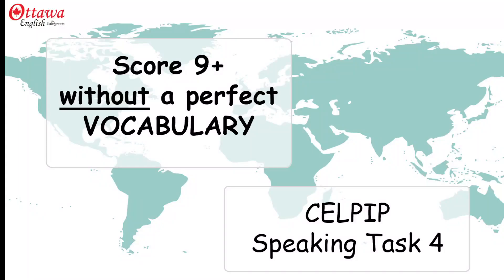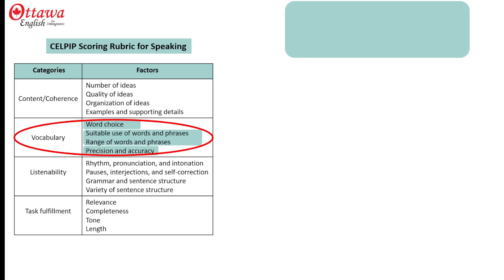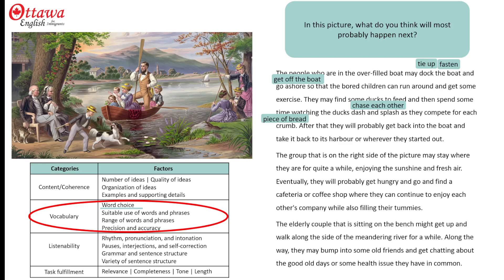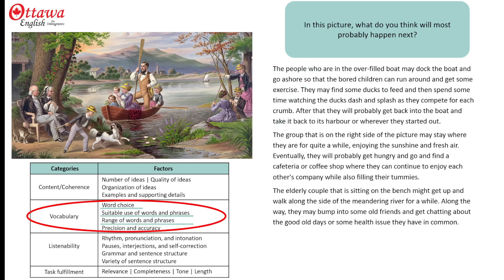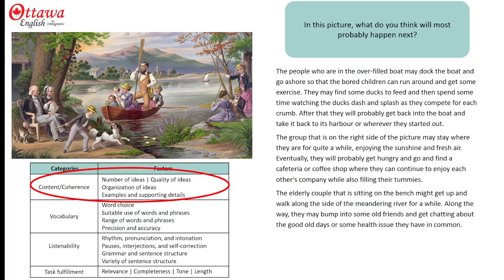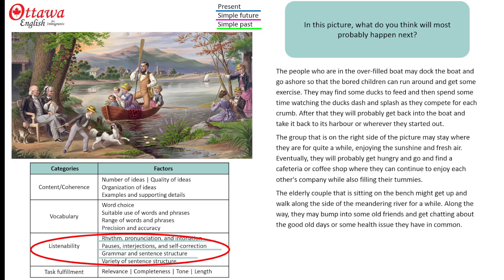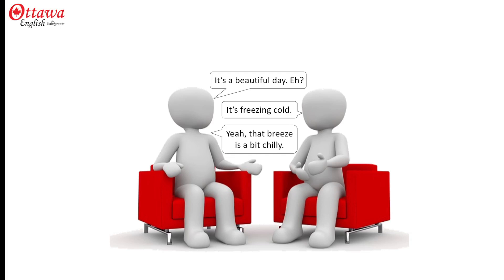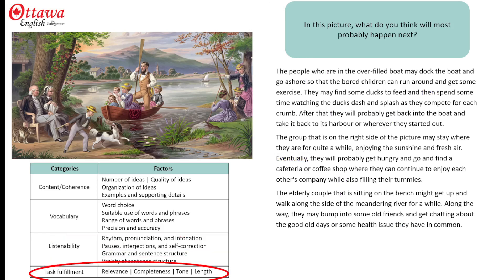CELPIP Speaking Task 4 Sample Answer - How to get a great score without a perfect vocabulary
Today we’re looking at how to get a high score in CELPIP speaking task 4 without a perfect vocabulary.

CELPIP examiners use this rubric to score your speaking tasks, and clearly, vocabulary is just one of four categories.

Even within the vocabulary category, there are several factors that contribute to your score. Obviously, word choice matters, but so does ’range of suitable words and phrases’ which means you’re flexible enough to find an alternative way to say something and don’t just use the same word over and over again. This one, ‘precision and accuracy’ means you use the tools of language efficiency.

Let’s take a look at a response to this prompt where we identify some things that might happen next. This is the response I’ve prepared. Stop the video for a moment and read my response.

Typically we would ‘dock a boat’, but if you’re uncomfortable with that phrase, you could say tie up, or fasten. Instead of ‘go ashore’, you could say get off the boat. For ‘dash and splash you could just say chase each other and , if you didn’t know the word for ‘crumb’, piece of bread would do just as nicely. I used tummies here, but you could say stomachs. For elderly, old would do. The river could weave just as well as meander, or our seniors could just walk along the river. And finally, they could meet or run into old friends, and share their health issues. With any of those alternatives, I would still get a good score for vocabulary because all my choices are appropriate.

I get my score for a range of suitable use of words and phrases from this dash and splash, wherever they started out, walking along the river’s edge and this very eloquent phrase ‘get chatting’, and then ‘have in common’.

For precision and accuracy, I pick up a lot of points for this possessive, these participle adjectives and these parallels. They all go a long way to giving me a good precision and accuracy score because they make my language so efficient.

Okay, so, as you can see there’s a lot more to getting your vocabulary score than just knowing specific words and phrases.  Now, let’s take a look at how we can pick up points in the other sections.

For Content and coherence, I’ve started straight in on my first area of activity. You don’t need to describe the picture all over again. The ideas I offer are good quality because they’re somewhat realistic. I’ve organized my ideas into three main parts, and used a referent in my prepositional phrases so that it’s totally clear who I’m talking about, and I’ve provided plenty of details.

For the listenability score, I pronounce every word very clearly. My accent isn’t a problem as long as the examiner can hear the word endings that identify whether I’m speaking about the past, present or future. For a full score here, I mustn’t correct myself more than I would in my other language, and I mustn’t pause too often. I want to appear to be very confident about my ability to communicate in English.

In terms of grammar, I’ve used a combination of present, future and past tenses, and the future of prediction. I haven’t used the future of intention ‘going to’ because I don’t know any of these people or what their intentions are. Instead, I’ve used will probably, may and might. These three alternatives reflect the typical Canadian desire to escape. It’s why there’s an ‘eh’ at the end of every statement. These mechanisms let you change your mind, avoid conflict, and stay out of trouble.

Imagine talking about the weather. I make a bold statement. “It’s a beautiful day. ”By adding ‘eh’, I leave an escape, just in case you don’t agree. You respond, “It’s freezing cold.” And now I can add to my statement to show that I actually agree with you , Yeah, that breeze is a bit chilly.” For my sentence structure points, I’ve got my subject, verb, and complement in the right order.

Sentence variety can be a little tricky in speaking because you can’t go back and check how many sentences start the same way. I suggest you get lots of practice saying things in different ways. In terms of picking up points for sentence variety here, I’ve used a referents, subordinating conjunctions, and referents to show the examiner I’m comfortable using complex sentences.

And now we get to the last section – task fulfillment. My response is relevant  and complete because it offers the predictions I’m asked for. The tone is appropriate – It’s general enough that the person I’m talking to could be anyone. And the length is good because it fills the 60 seconds allowed for my response without leaving too much time when I’m not saying anything.

I hope that’s given you some ideas about ways you can pick up points for a good score even if you don’t have the world’s best vocabulary.